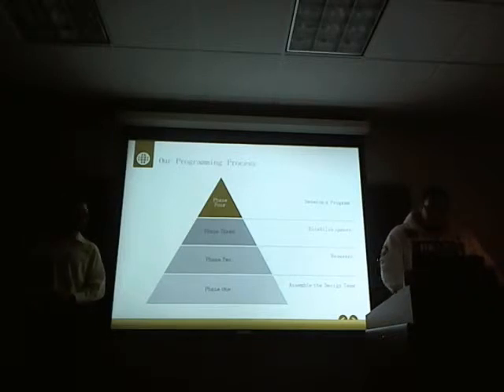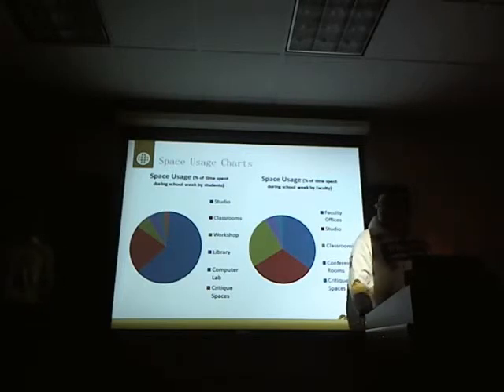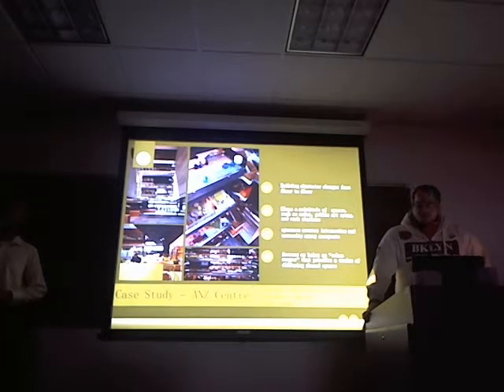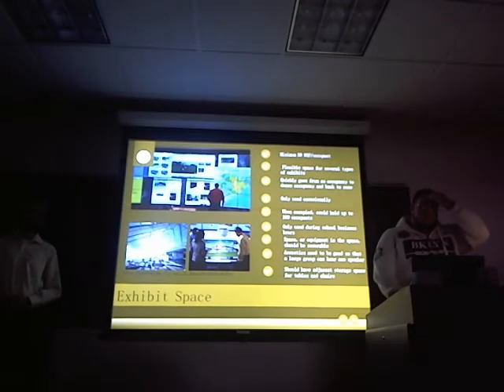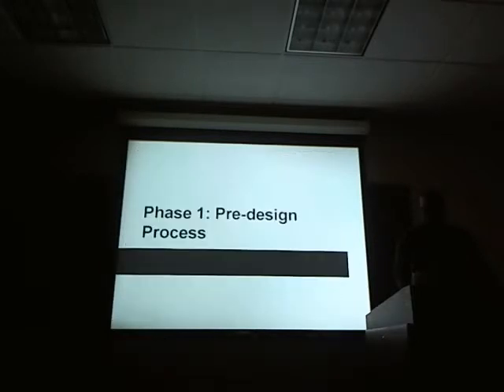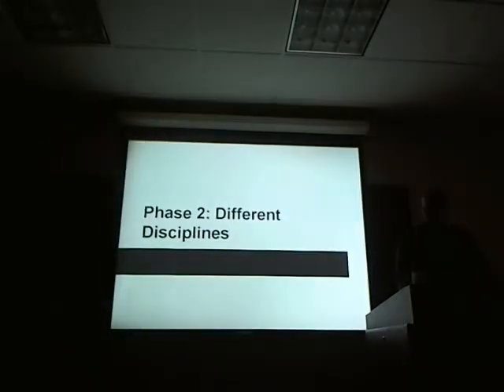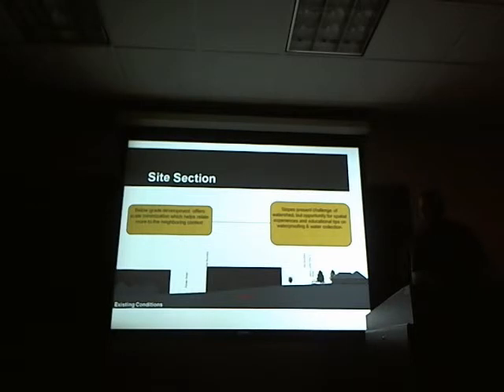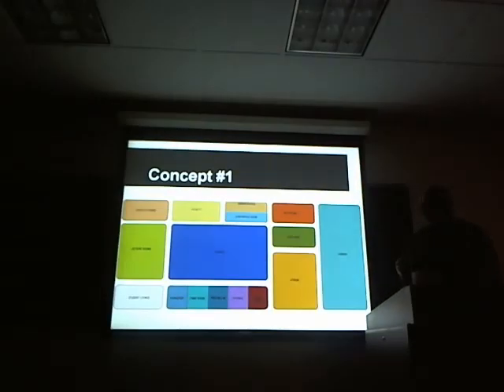Programming 11 25 2013